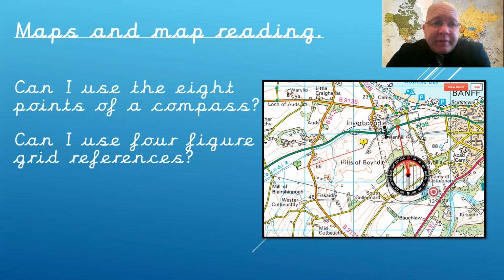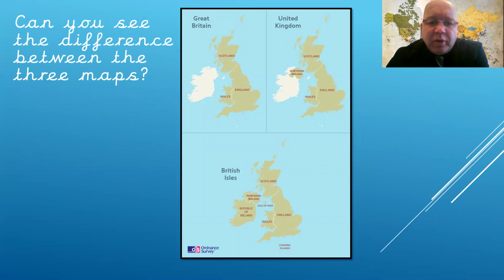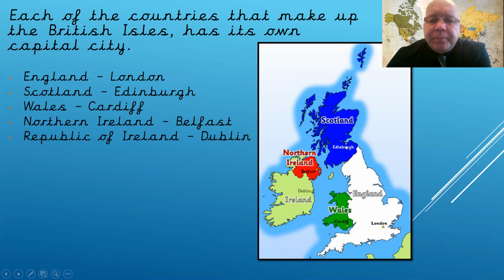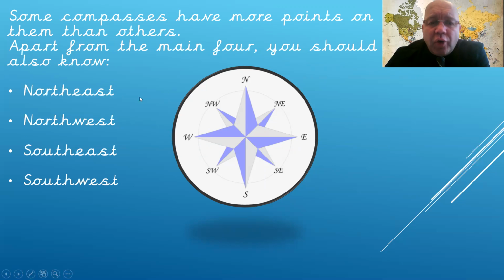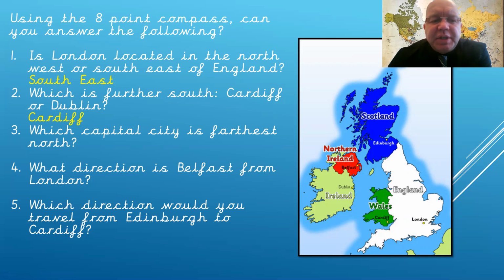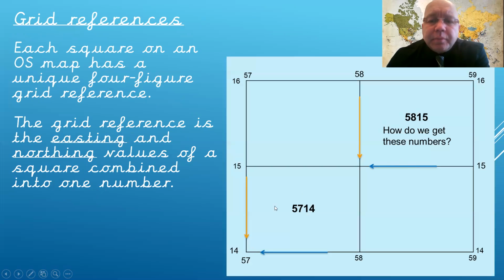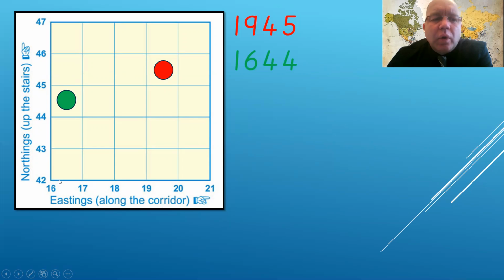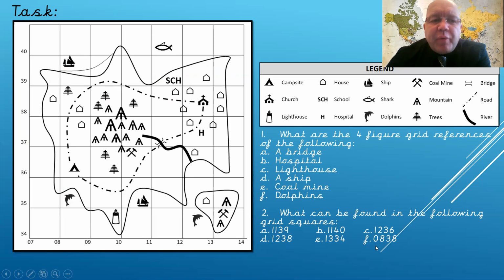Year 5 22nd February Lovelace Wider Curriculum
Maps are really useful in helping us find our way. But they can’t help if we don’t understand them. Today we look at the points on a compass and how a 4 figure number helps us find somewhere on a map.